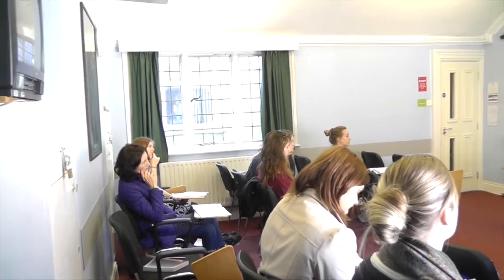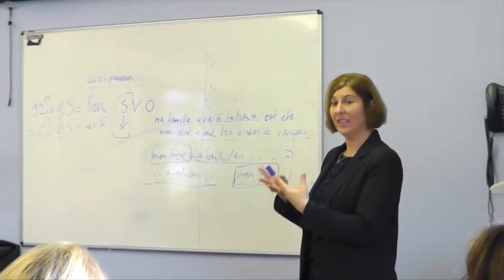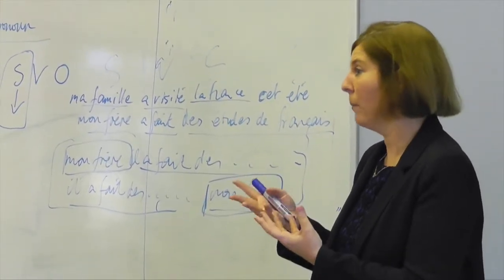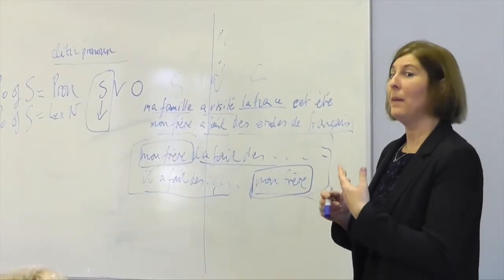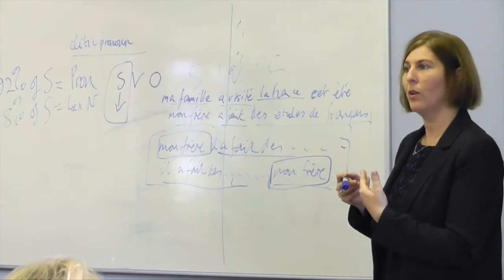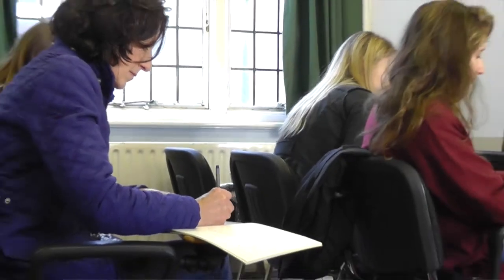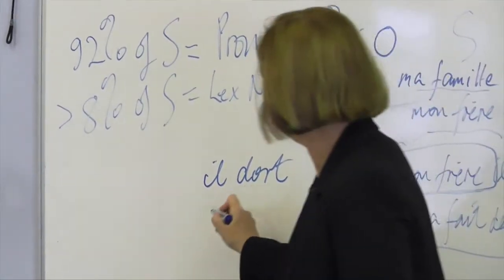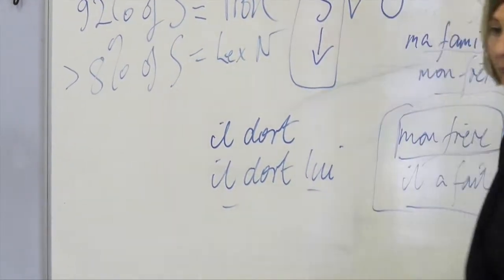Modern Languages: French linguistics tutorial